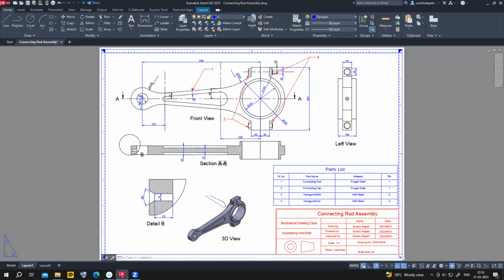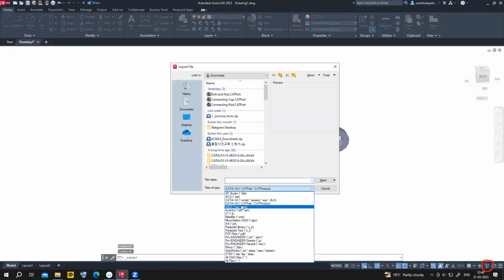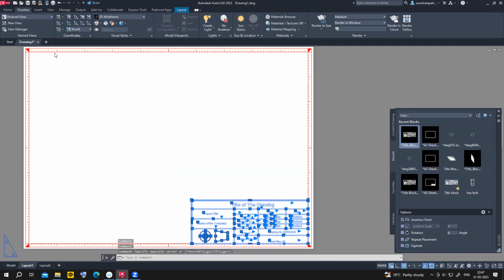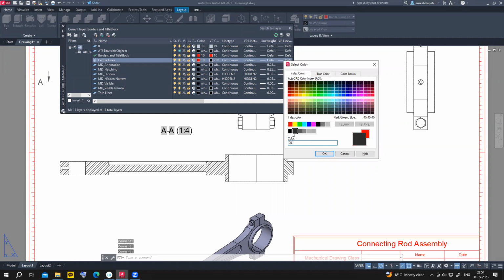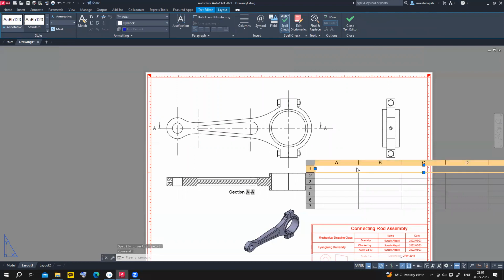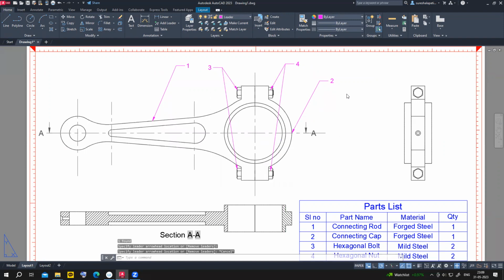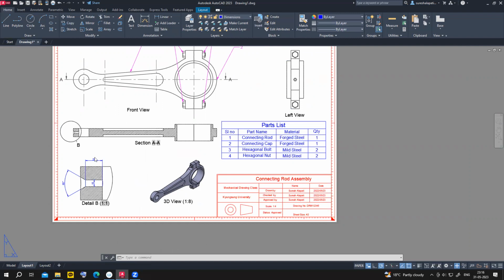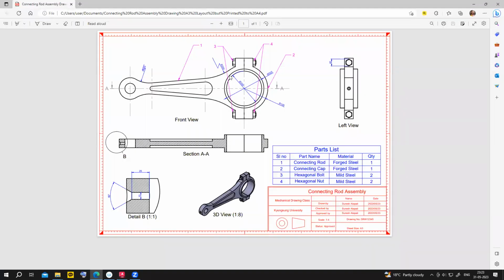Connecting Rod Assembly in Autocad(Imported parts from Catia V5)